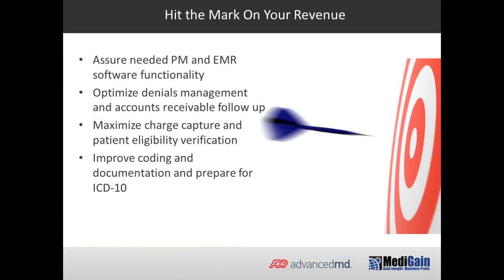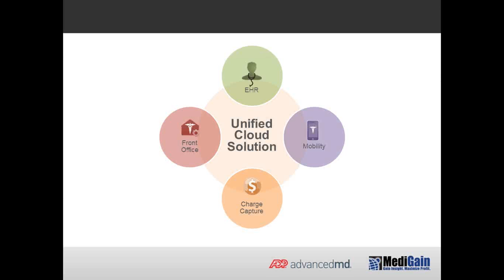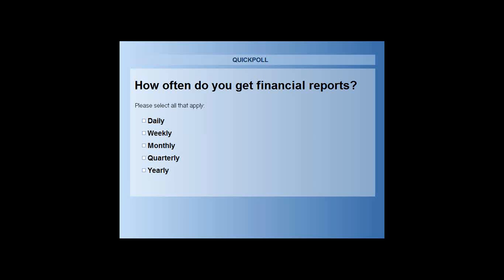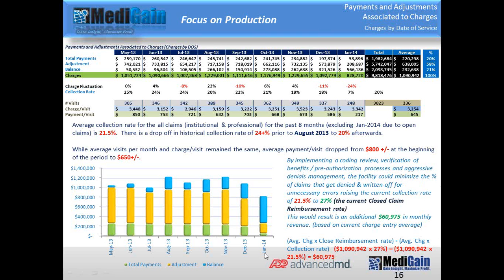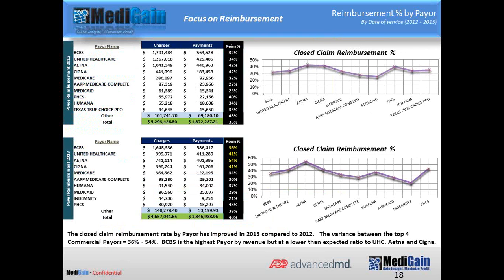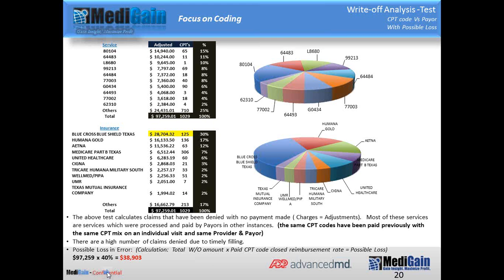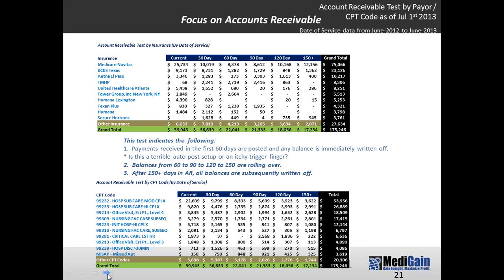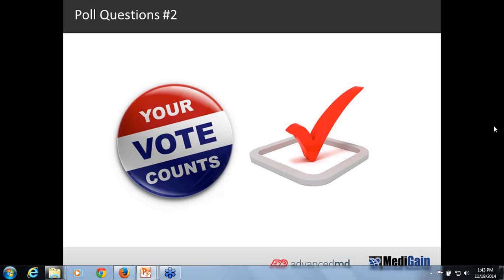Medical Billing The 6 Financial Metrics for 2015 for Medical Billing